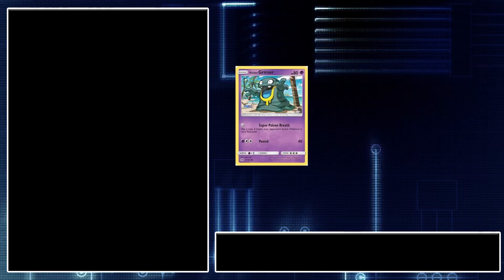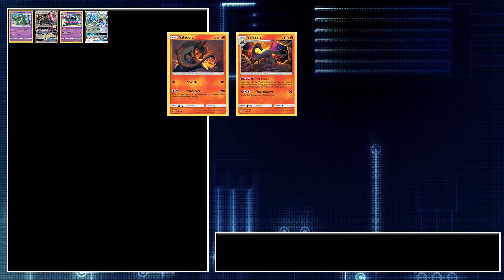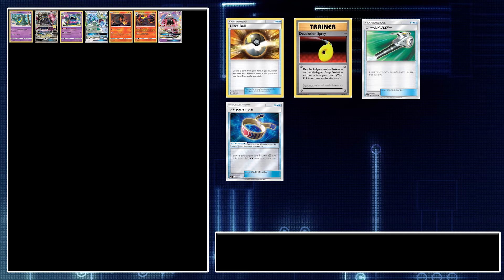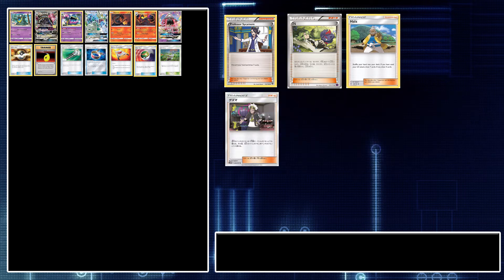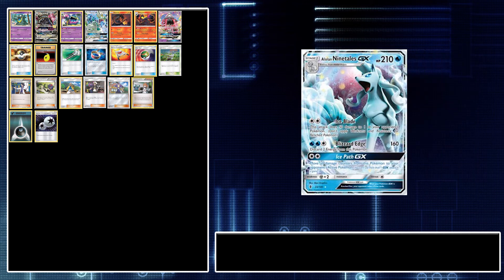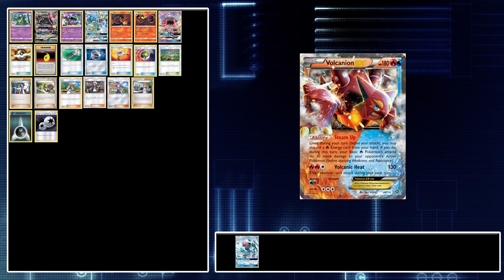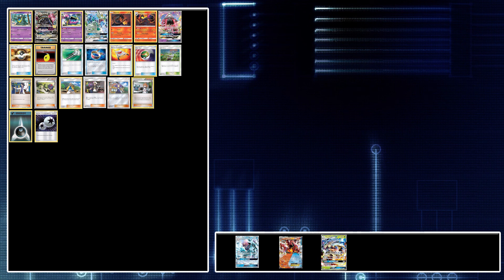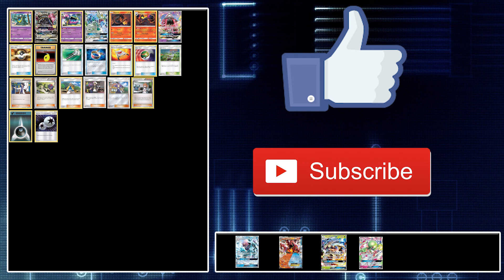Deck Garage: *Best* Alolan Muk-GX Deck Profile!!!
Hello everyone and thanks for checking out this deck profile!!

Deck List::
Pokemon (15)
4 - Alolan Grimer
3 - Alolan Muk-GX
1 - Alolan Muk (SM)
1 - Drampa-GX
2 - Tapu Lele-GX
2 - Salandit
2 - Salazzle
Trainers (33)
4 - Ultra Ball
3 - Devolution Spray
2 - Field Blower
3 - Choice Band
2 - Rescue Stretcher
2 - Nest Ball
2 - Po Town
4 - Professor Sycamore
3 - N
2 - Hala
3 - Guzma
2 - Acerola
1 - Brigette
Energy (12)
8 - Darkness Energy
4 - Double Colorless Energy